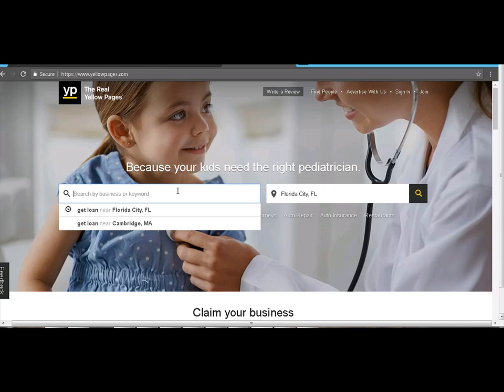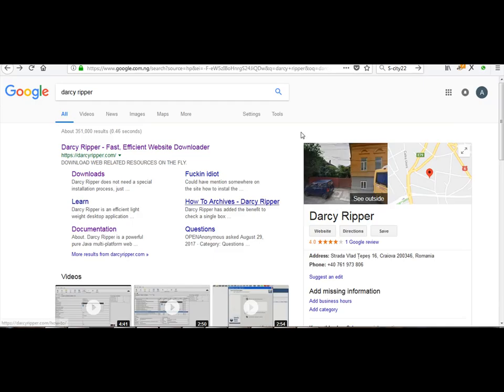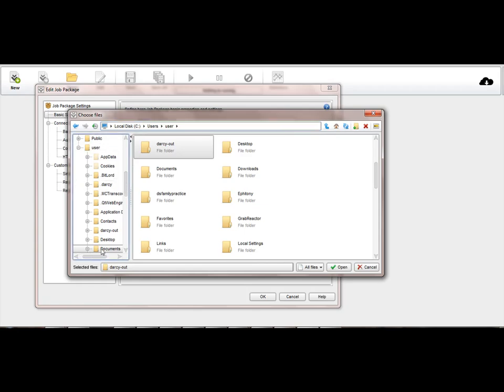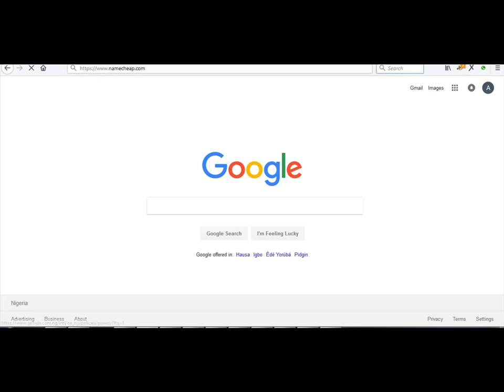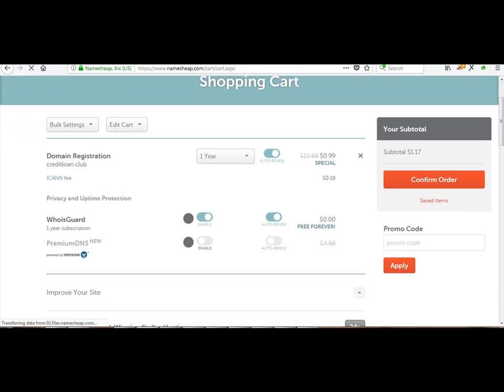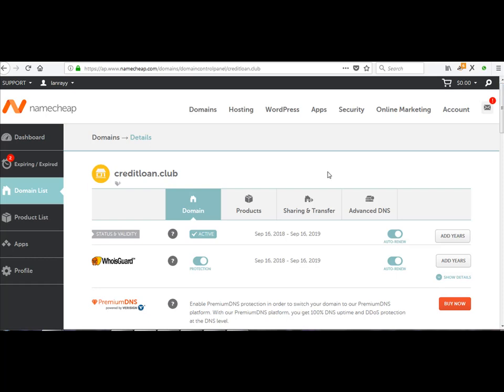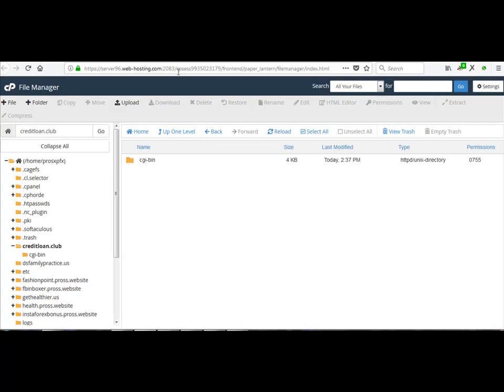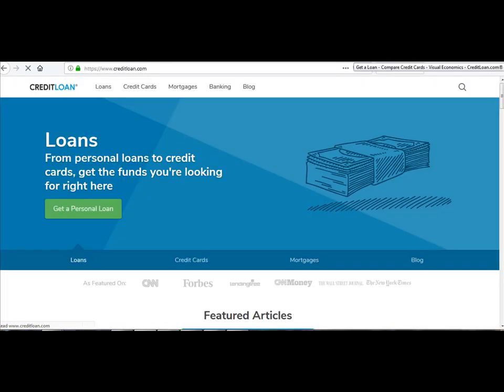How To Create Dummy Website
In this video series you will learn Creation Of Dummy Website and how to get free $350 Adword credits for free. This video series will also show you how you can do this over and over again.

Each topic has been separated into different videos, so please move to the next video after you finish this one.

Following are all you will discover in this video tutorial:
1.How to join CPA networks
2.How to select good offers.
3.How to get free Amazon VPS and its configuration.
4.Creation of Dummy website.
5.Creation of USA Gmail account.
6.Registration of New Google Adword account.
7.Creation of dummy campaign.
8.Creation of First Money Making campaign.